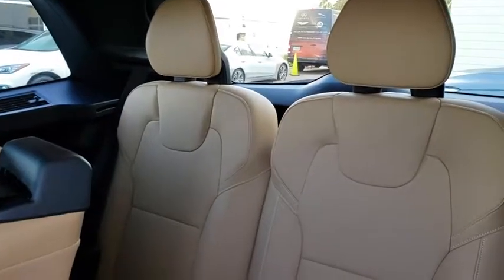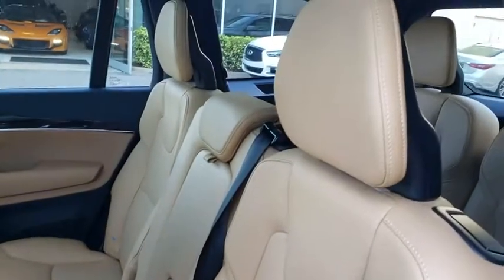2018 Volvo XC90 Orlando, Winter park, Clermont, Merritt Island, Tampa, FL JP334609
Bright Silver Metallic Used 2018 Volvo XC90 available in Orlando, Florida at Jaguar Orlando. Servicing the Winter park, Clermont, Merritt Island, Tampa, FL area.

Jaguar Orlando
4249 Millenia Blvd

$3,400 below Kelley Blue Book! Excellent Condition, CARFAX 1-Owner, GREAT MILES 11,215! Momentum trim. Sunroof, NAV, Heated Leather Seats, 3rd Row Seat, Power Liftgate, Rear Air, Alloy Wheels, All Wheel Drive, Panoramic Roof. CLICK ME!Gold Plus Certification includes a thorough 125-point safety inspection. Most Gold Plus vehicles are offered with low APR finance rates and all are detailed at the time of purchase.A GREAT VALUEThis XC90 is priced $3,400 below Kelley Blue Book.KEY FEATURES INCLUDELeather Seats, Third Row Seat, Navigation, Sunroof, Panoramic Roof, All Wheel Drive, Power Liftgate, Rear Air, Heated Driver Seat, Back-Up Camera, Satellite Radio, iPod/MP3 Input, Onboard Communications System, Aluminum Wheels, Remote Engine Start. Rear Spoiler, MP3 Player, Privacy Glass, Remote Trunk Release, Keyless Entry. Volvo Momentum with Bright Silver Metallic exterior and Charcoal interior features a 4 Cylinder Engine with 316 HP at 5700 RPM*. Non-Smoker vehicle.VEHICLE REVIEWSEdmunds.com explains From the extra classy exterior styling to the impressively well-appointed interior, the XC90 exudes panache. More than a good-looking car, though, the 2018 XC90 drives well and has precise handling and a sense of stability on the road.. Jaguar Orlando in Orlando, FL treats the needs of each individual customer with paramount concern. We understand that you have high expectations, and as a Jaguar dealer we enjoy the challenge of meeting and exceeding those standards each and every time. Allow us to demonstrate our commitment to excellence!Pricing analysis performed on 9/22/2018. Horsepower calculations based on trim engine configuration. Please confirm the accuracy of the included equipment by calling us prior to purchase.